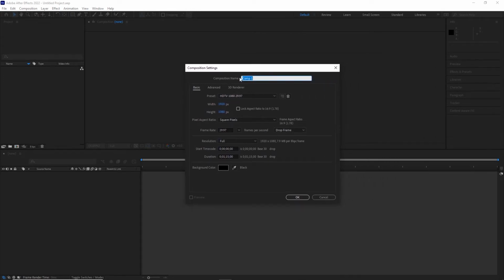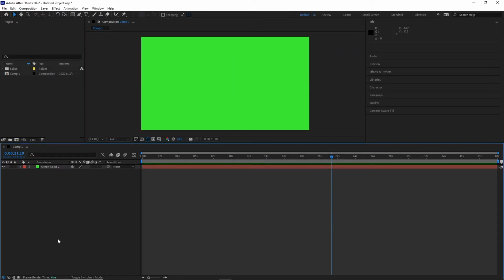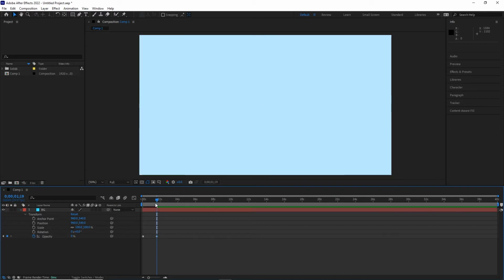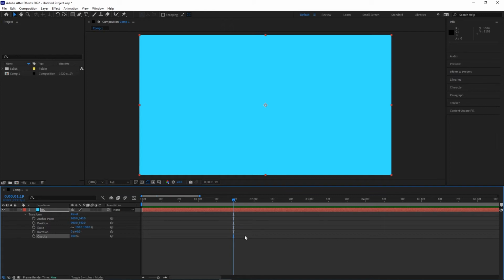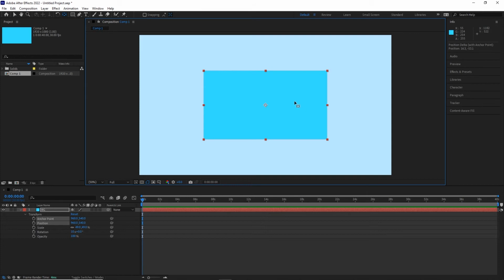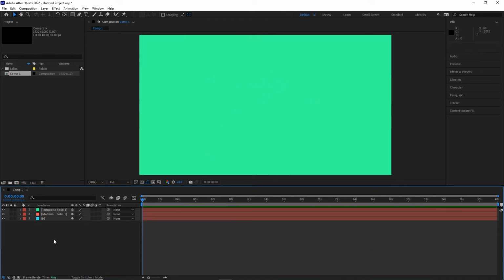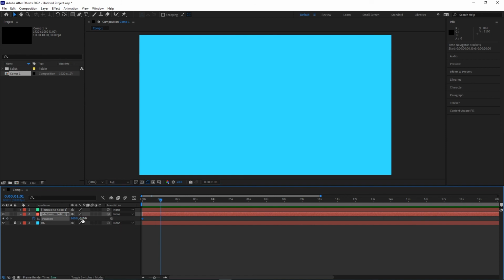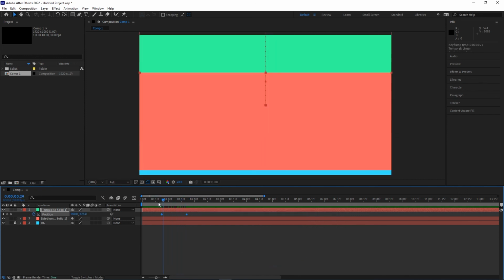ADOBE AFTER EFFECTS CC - 1-HOUR BEGINNER TUTORIAL - PART1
Hello and welcome to this Adobe Animate CC 2022 tutorial.
We are going to be working on version 2022 but it should be almost the same as older versions of After Effects.

This is only part 01 of the series and once other parts are created there will be a link for them here.

Thank you for your time and hopefully, you will learn something new :)